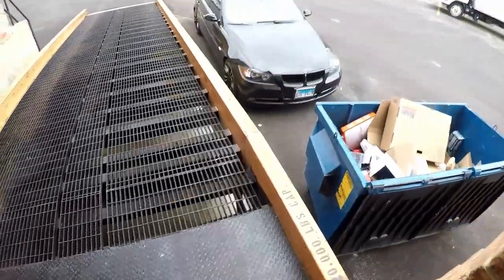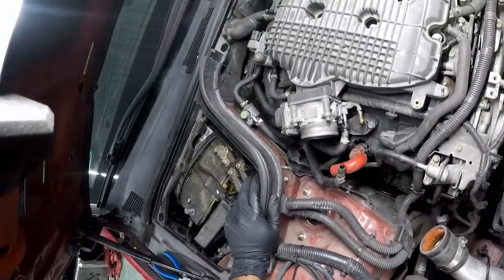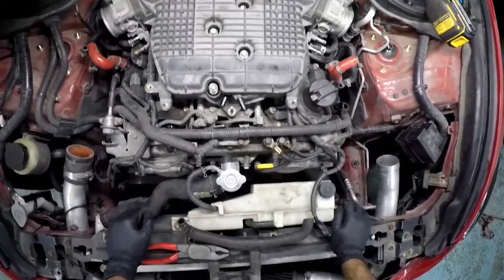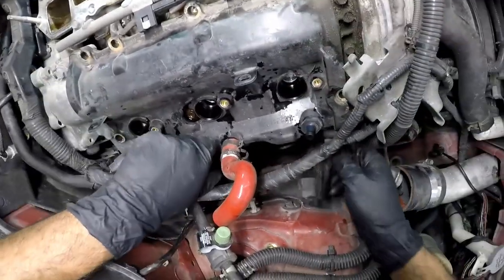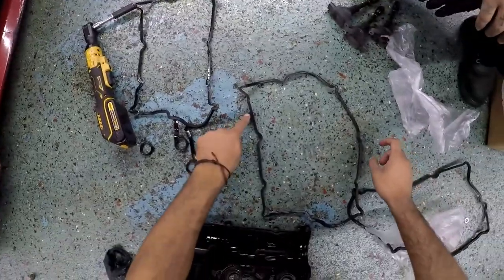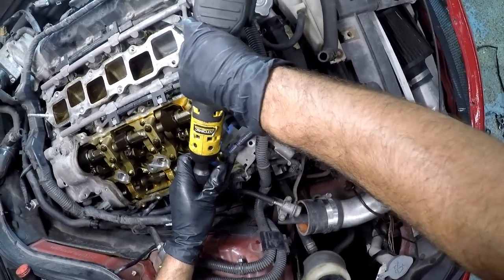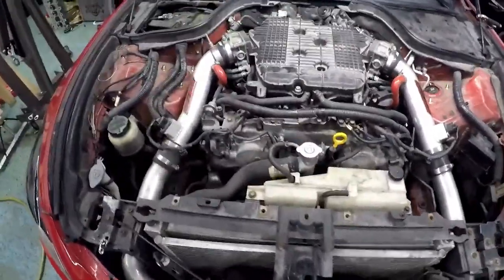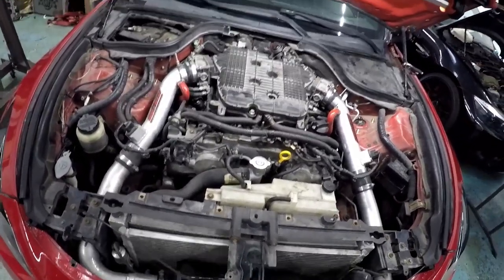Infiniti G37 Valve Cover Gasket Replacement and Spark Plugs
Video of me and friend replacing his valve cover gasket and spark plugs.